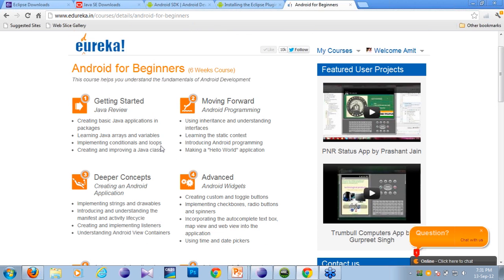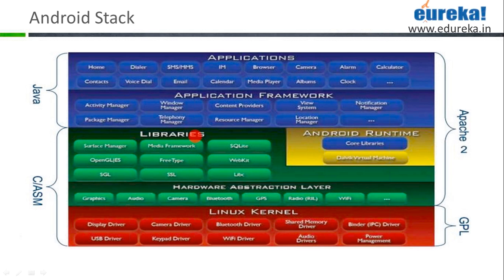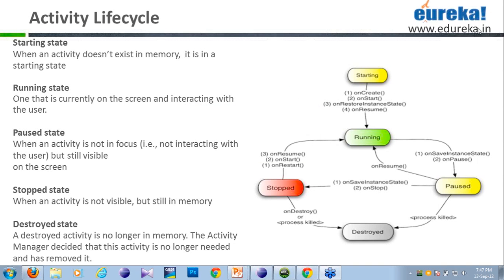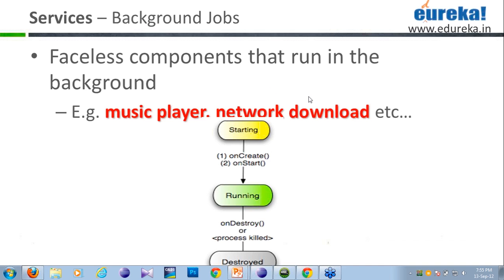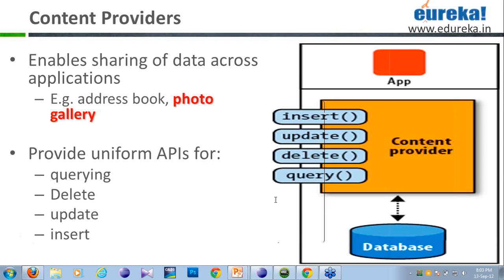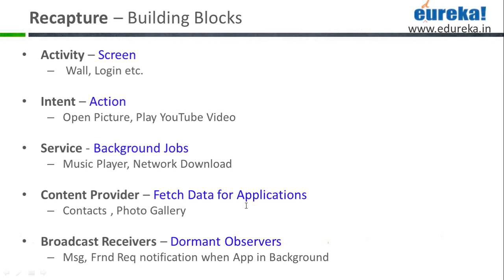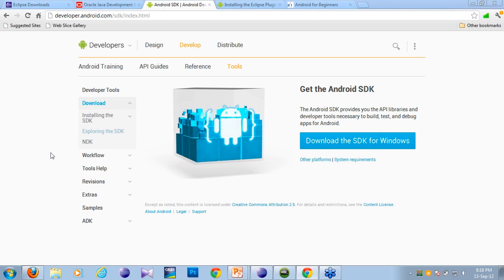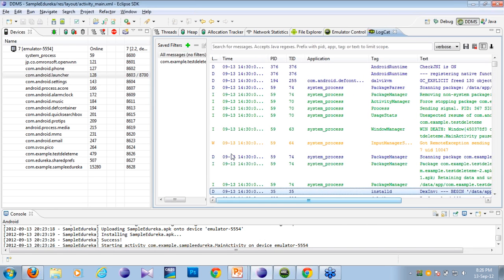Edureka's FREE Class on Android Development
Android Class held on 13th Sep 2012. The class is the first in the series of the 6 week Android Course starting on 15th September 2012.

The class covers the following topics:
1) An overview of Android
2) Main building blocks of Android
3) How to create your own Android apps?
4) How to become an expert Android developer in 6 weeks?

Key Highlights of the course:
* Weekly Classes for 6 weeks delivered by Industry Experts.
* Recordings of all classes will be shared with you.
* 24x7 Access to over 50 video lessons
* Chapter-wise quizzes and coding assignments
* Ask an Expert : Support over Email, Skype and Telephone throughout the week
* Moderated Discussion Forums- Learn with Peers and Experts
* Create your own App under Expert Guidance